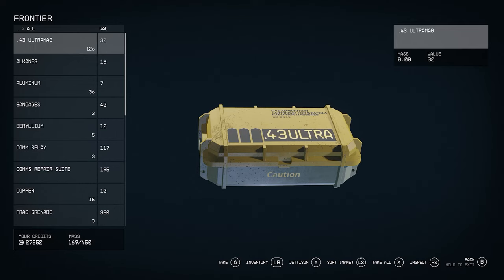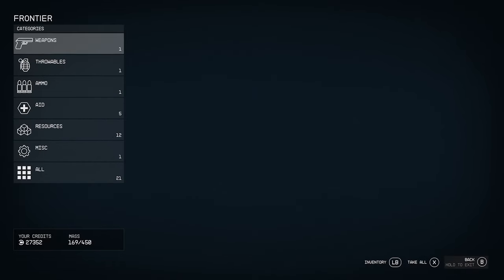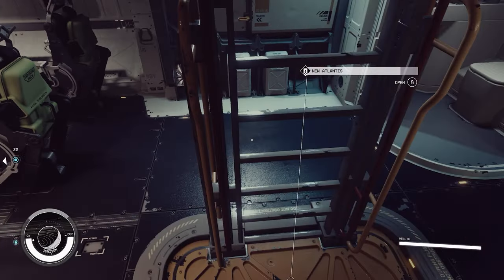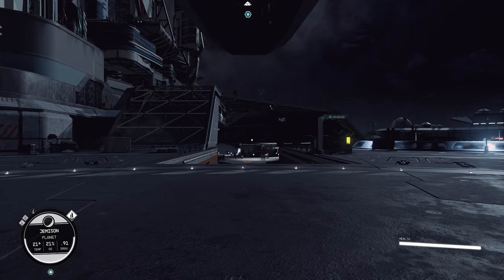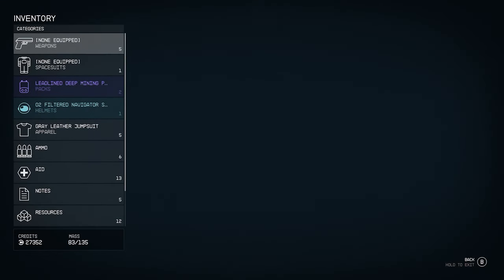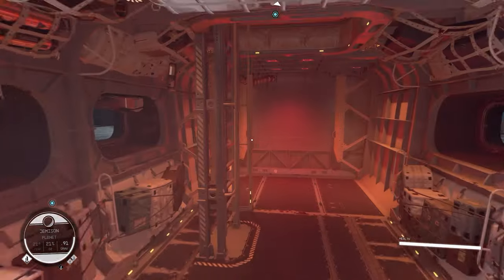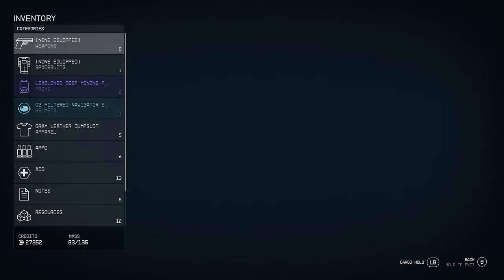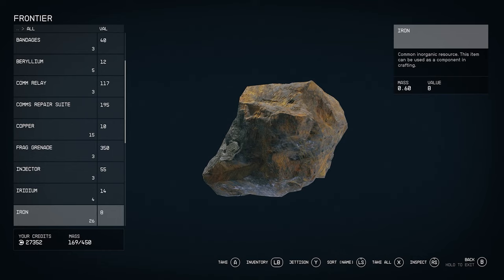How To Use Ship Storage In Starfield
Inventory weight, or Mass, quickly becomes a problem in Starfield, very quickly. This guide on How To Store Items On Your Ship In Starfield gives you access to a huge storage system where you can use your ship to hold 4x your characters capacity, and that can be improved with bigger ships.